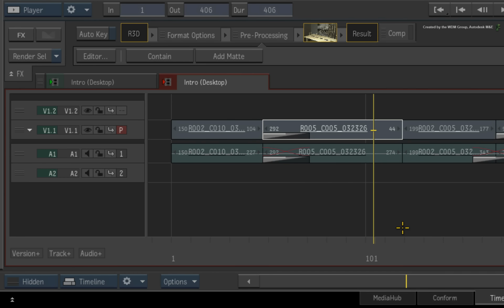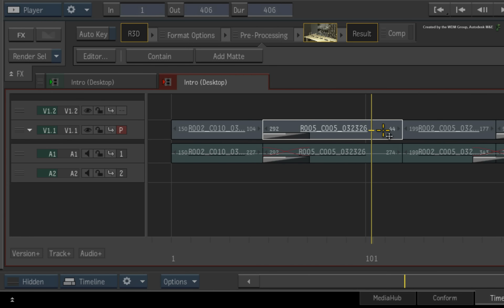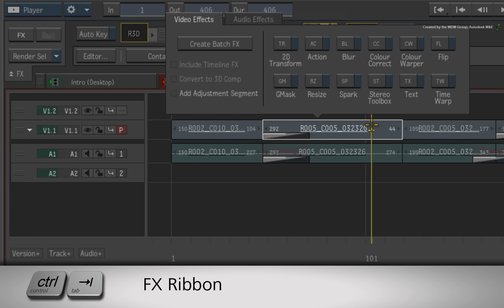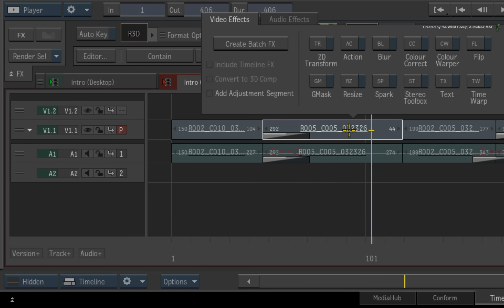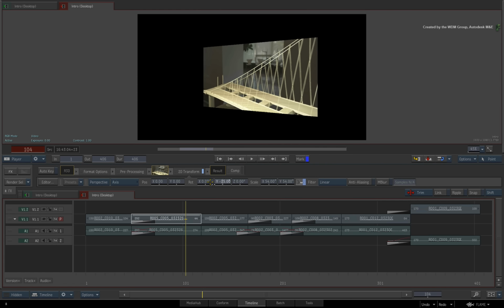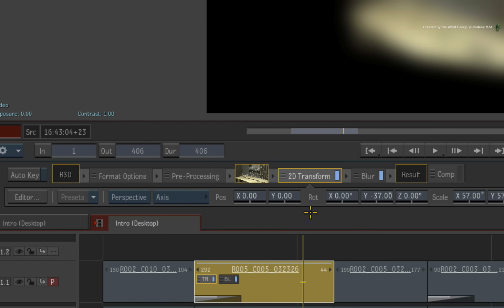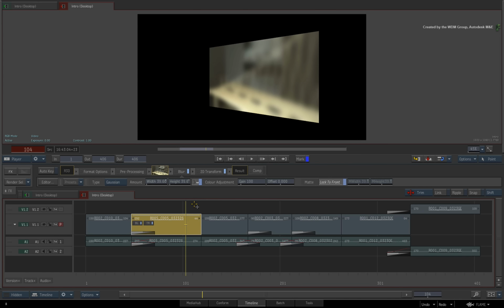Using Timeline FX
Level: Beginner

This video shows you how to use the Timeline FX tools.

Areas covered include adding, modifying, copying and deleting Timeline FX.